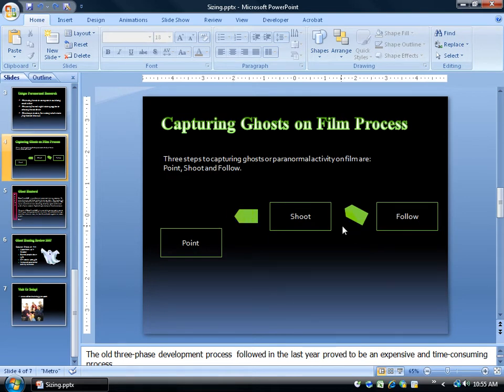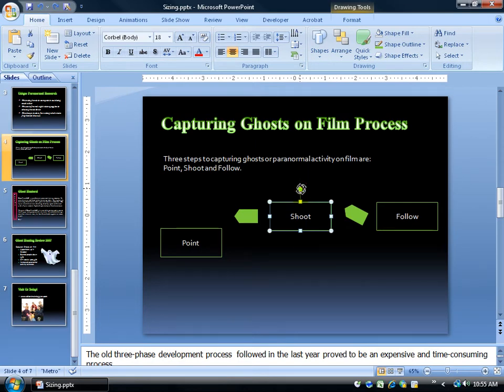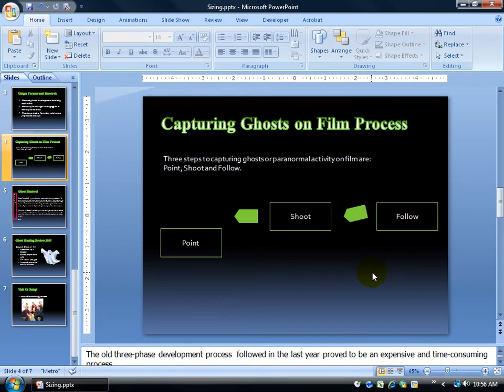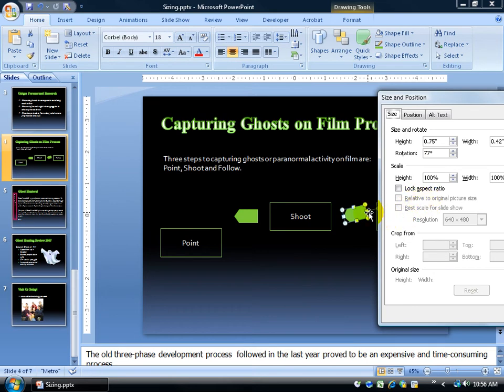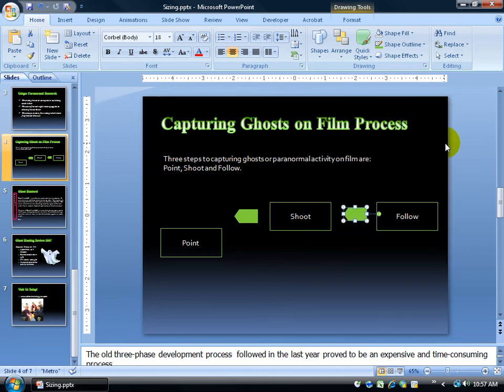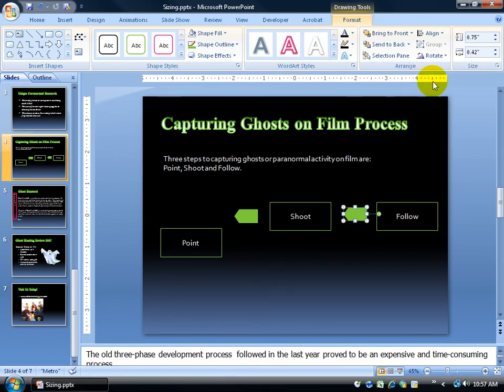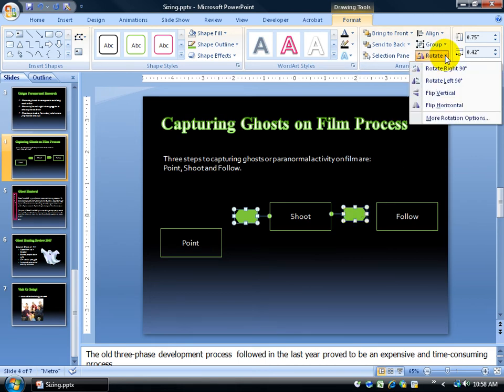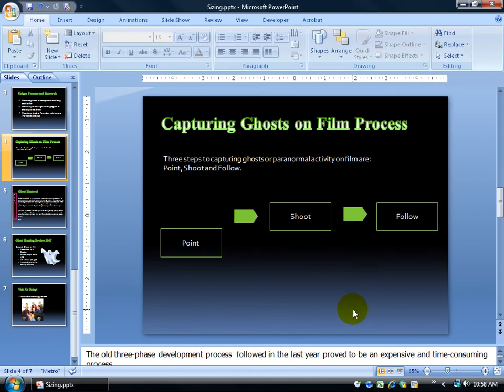PowerPoint 2007: Flip And Rotate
PowerPoint 2007 tutorial how to flip and rotate your pictures, shapes or other objects.